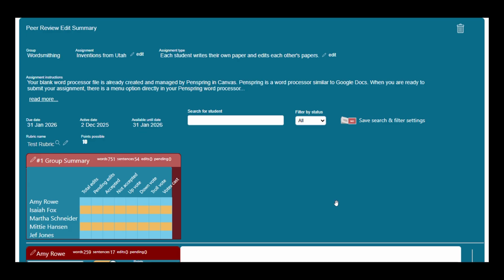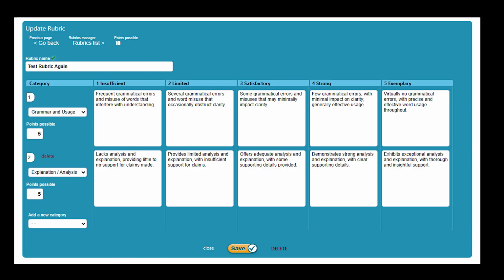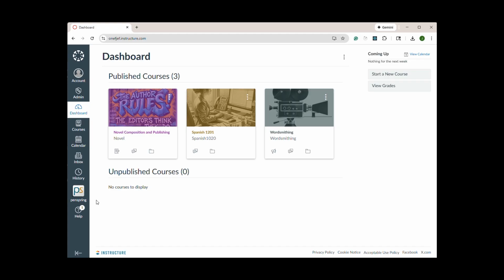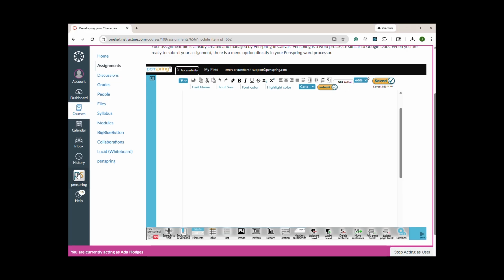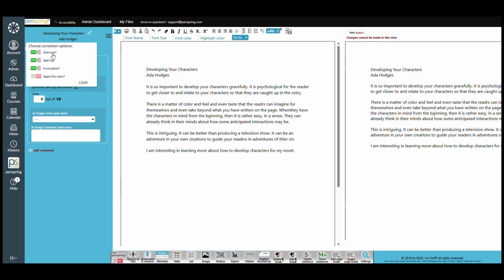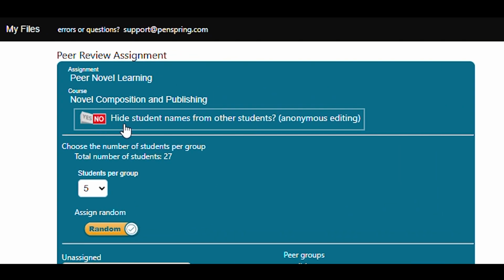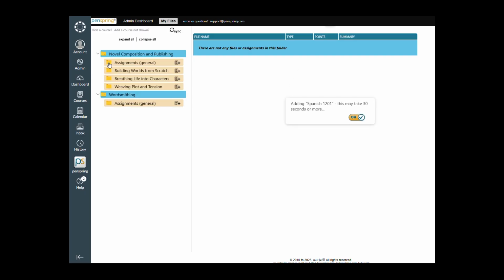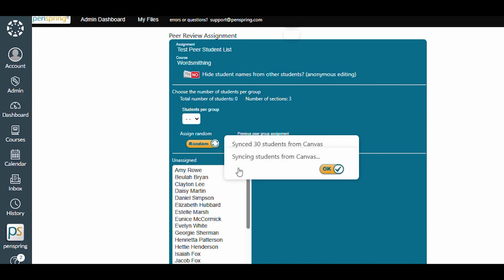Penspring Tour Training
The tour of Penspring in Canvas with the seven advantages and the assignment creation workflow.